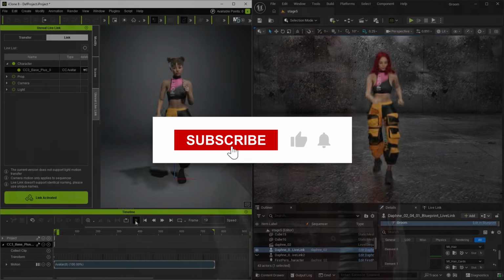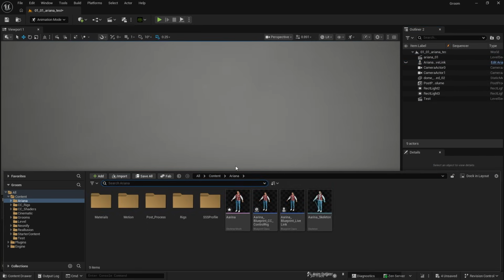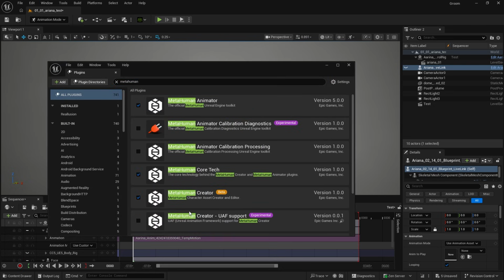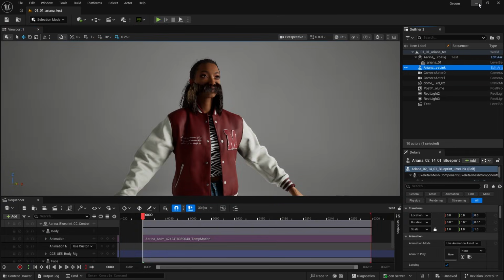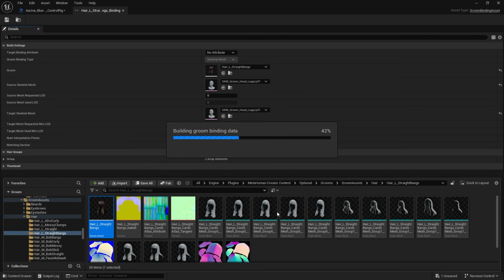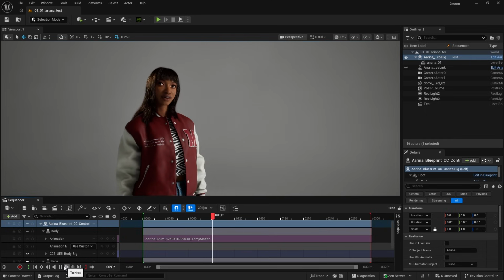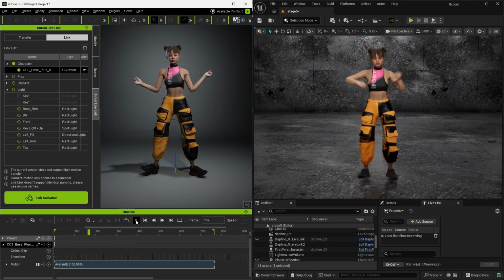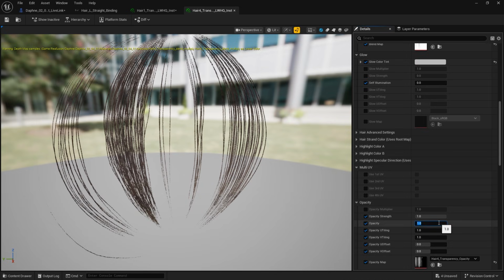Apply MetaHuman Groom Hair for CC Character with Unreal Auto Setup | CC & UE Workflow Tutorial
A new feature of  Unreal Auto Setup (All-in-One) plugin while using the Control Rig Blueprint or Live Link, we can find a suitable Groom Asset for the character and quickly create Groom Binding to apply the hair to the correct position, making it easy and efficient to integrate MetaHuman Groom hairstyles.

00:13 Transfer Character & Apply Control Rig
01:40 Groom Hair with Control Rig Blueprint
05:41 Groom Hair with Live Link